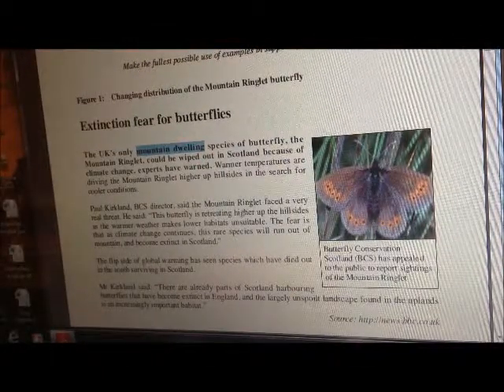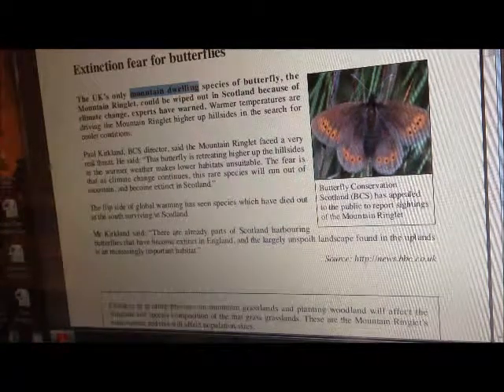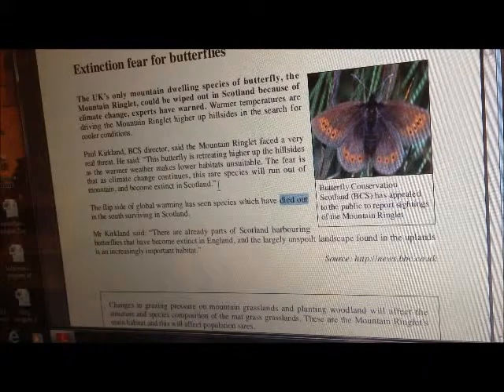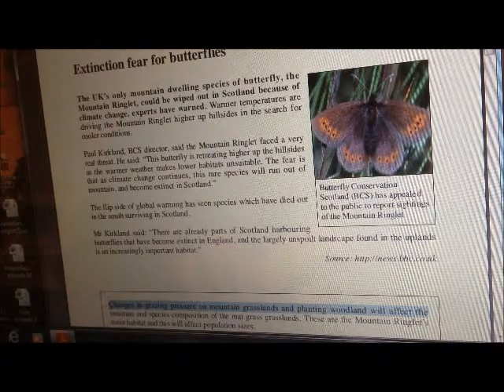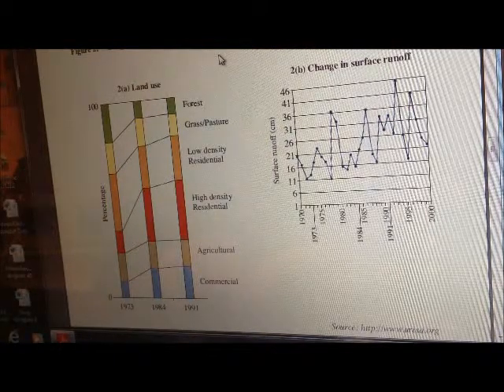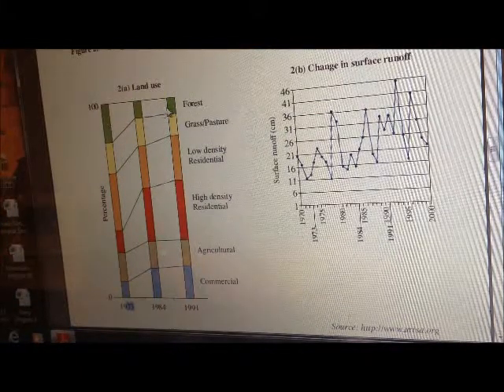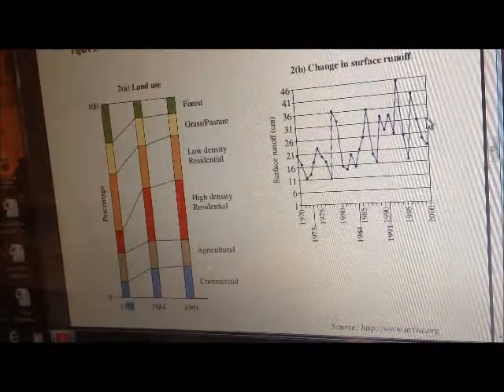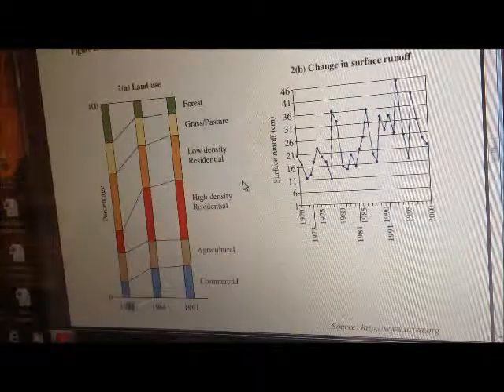How to answer Q1a and 2a of G1 Jan 2010